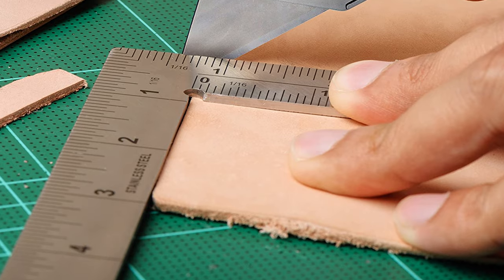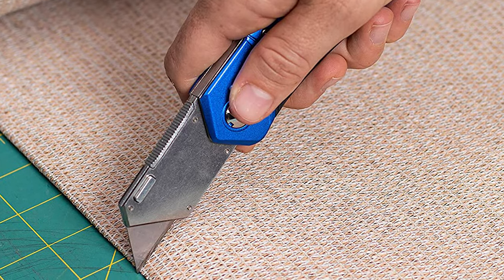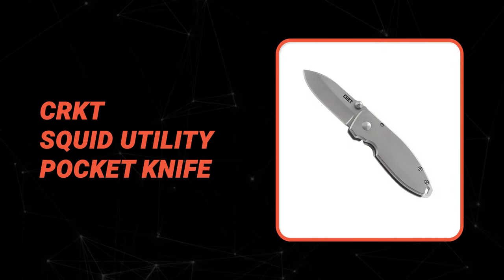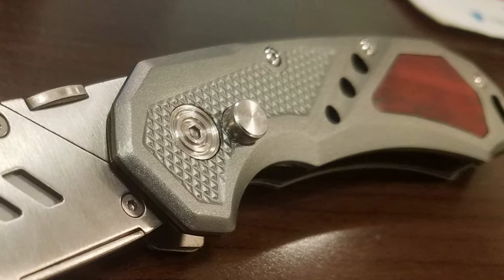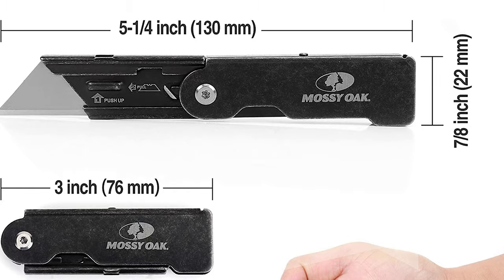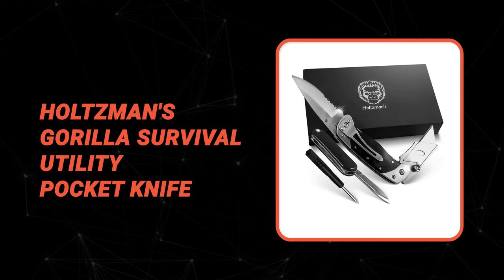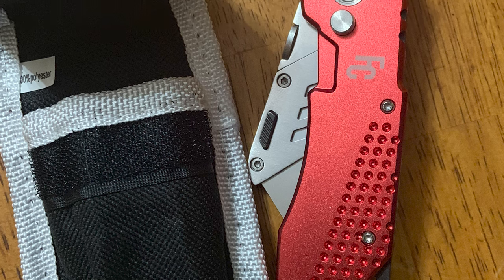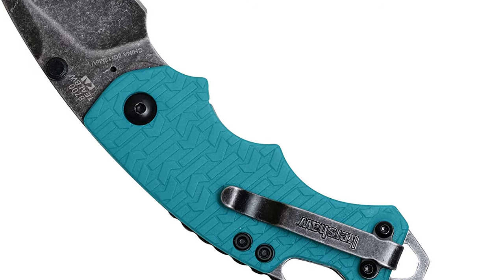Best Utility Pocket Knife in 2022 – Our Top Choice!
The utility knife is quite possibly one of the most widely-used tools you’ll ever add to your arsenal, so why not make sure you get the one that’s right for you? From cutting boxes to scoring drywall to installing carpet, finding and using the best utility knife or razor knife can save you time and effort.

Best Seller in 2022

0:00​​ - Introduction: Best Utility Pocket Knife Reviews 2022

1:15 - 9. Budget Friendly Utility Pocket Knife: Gerber Prybrid Utility Pocket Knife

2:39 - 8. Professional Utility Pocket Knife: BIRDROCK HOME Utility Pocket Knife

3:55 - 7. Most Durable Utility Pocket Knife: Excel Blades Utility Pocket Knife

5:31 - 6. Experts Choice Utility Pocket Knife: Fancii Utility Pocket Knife

6:53 - 5. Best Size Utility Pocket Knife: Mossy Oak Utility Pocket Knife

8:10 - 4. Consumer Choice Utility Pocket Knife: WORKPRO Utility Pocket Knife

9:31 - 3. Best Rated Utility Pocket Knife: Holtzman's Gorilla Survival Utility Pocket Knife

10:49​​ - 2. Best Runnerup Utility Pocket Knife: Fancii Utility Pocket Knife

12:18 - 1. Editor’s Picked Utility Pocket Knife: Kershaw Utility Pocket Knife

Though sometimes called a box cutter, the term “utility knife” is much more apt for this multipurpose hand tool. A good utility knife serves a wide range of cutting needs, from slicing through the tape on shipping cartons to scoring drywall, stripping wires, even harvesting a sprig of fresh herbs.

Considering the importance of utility knives, we decided to find out if the most popular models lived up to the hype by putting them through their paces. We used them to cut a broad variety of materials and awarded points based on quality, durability, ease of use—and above all—safety.

Today’s utility knives are designed to suit a range of users—so it pays to choose the right one for your specific needs. Ahead, learn what to look for when shopping for the best utility knife, discover how the following knives fared in our hands-on tests, and find out the pros and cons of each model.

KnifeSharpenerGuy UtilityPocketKnife Utility_Pocket_Knife_in_2022 Knives​ knife​, Best Utility Pocket Knife in 2022, Top Utility Pocket Knife in 2022, Utility Pocket Knife Reviews